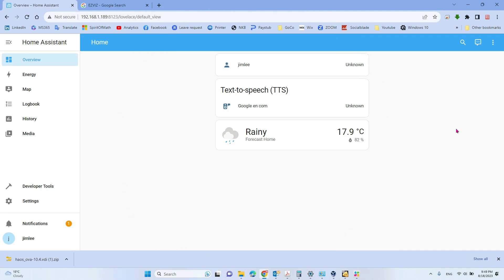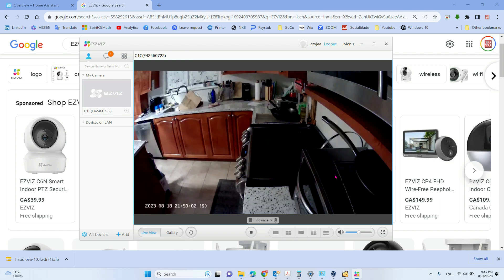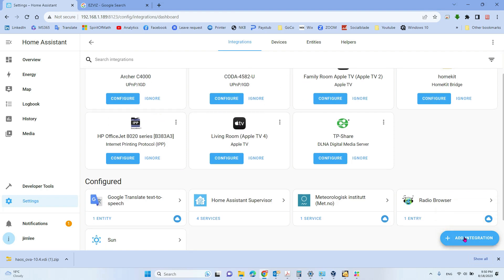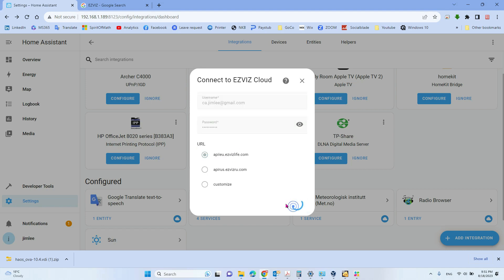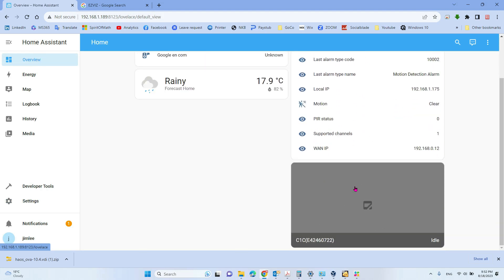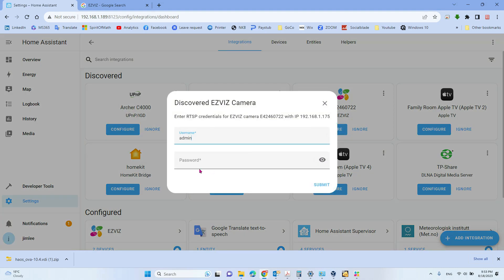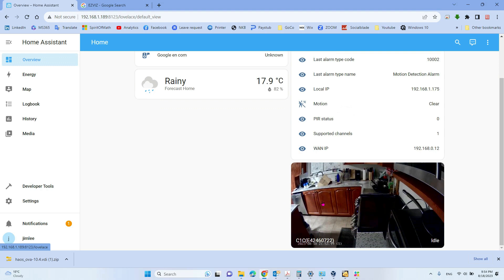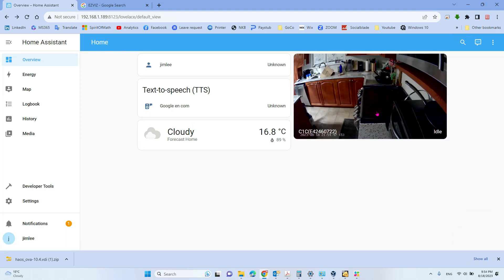How to integrate Ezviz camera with Home Assistant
Anyone have any issues with viewing live view using an EzViz camera using RTSP? Here is the solution of that. you need enter the user name and password of the camera itself. the password normally write at the back of the camera. (The verification code in capital letters, which appears on the device.)
You can view the EZVIZ video without cloud subscription and memory card.